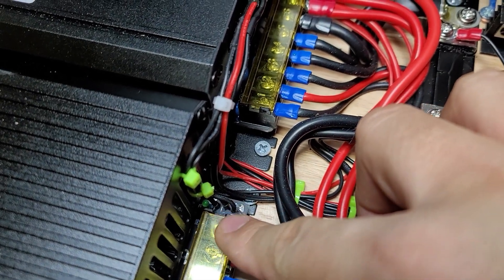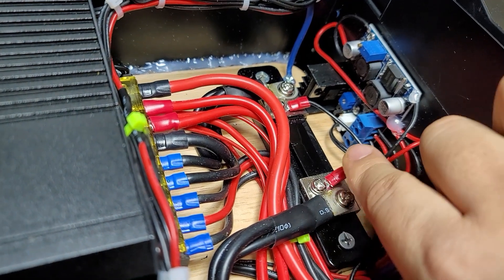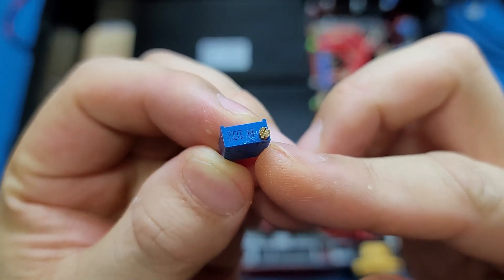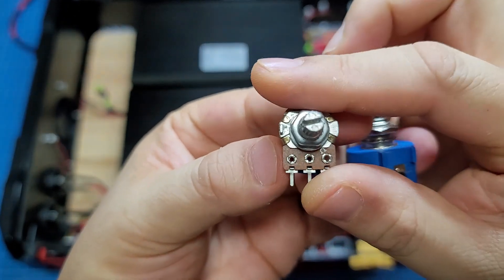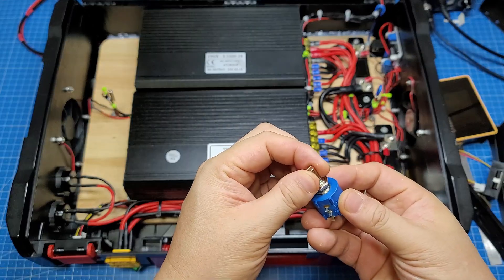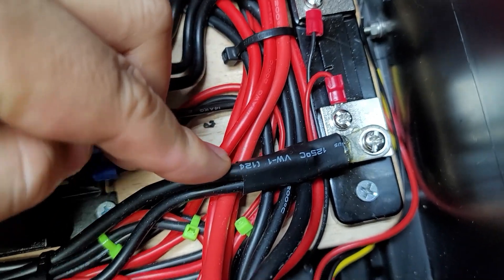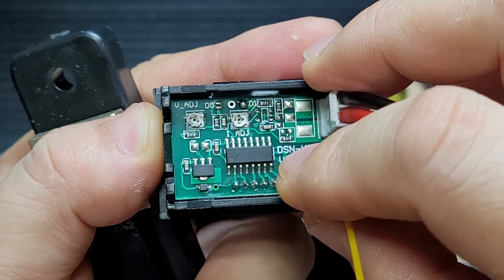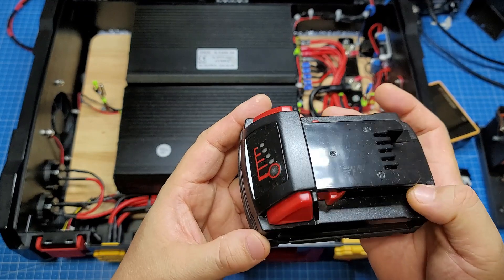밸런싱 충전기용 12V, 24V 가변 파워서플라이 SMPS 이것으로 종결!!! 가변저항 교체방법 전압전류미터 설치방법 소개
[제품 구매 링크]
파워서플라이
디지털 전압전류계
* DIY Addictor가 링크한 제품을 구매해 주시면 소정의 수수료를 제공 받습니다.

밸런싱 충전기용,  충전공구 파워 공급용으로 1500W급 12V, 24V 파워서플라이를 만들었습니다.

[영상 스크립트]
00:00 파워서플라이 인트로
03:10 파워서플라이 제작 배경 및 간단 설명
05:08 파워서플라이 배선 연결 설명
10:09 파워서플라이 고정가변저항 10턴 가변저항 적용
13:36 100A 볼트, 전류미터 연결 설명